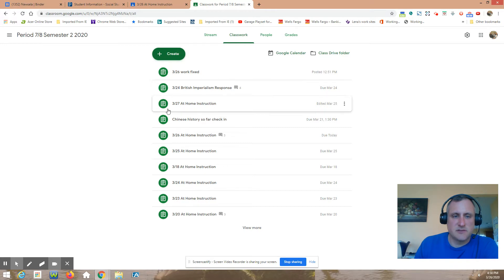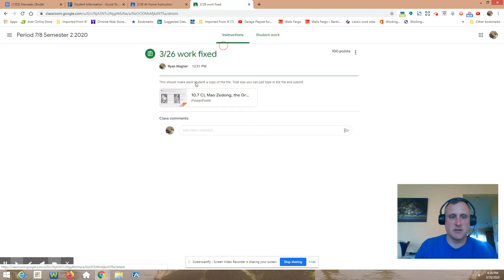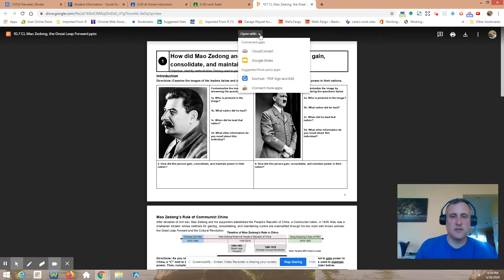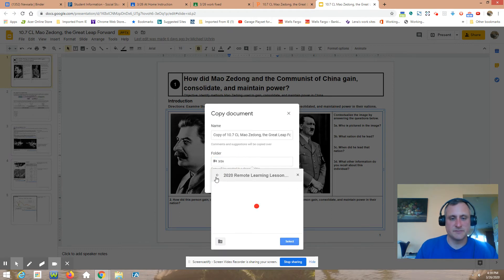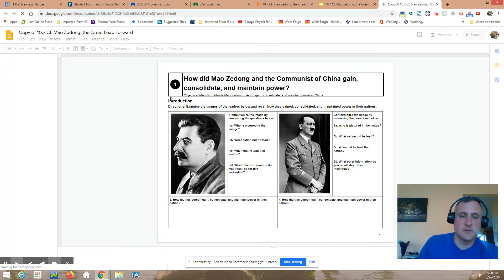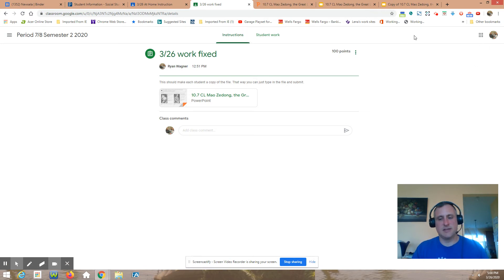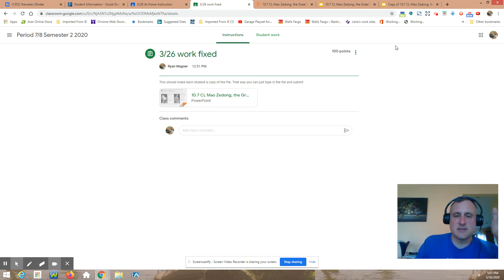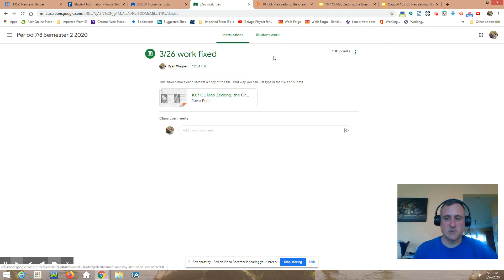Untitled: Mar 26, 2020 5:01 PM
how to get around technology problems with slide shows 3/26/20